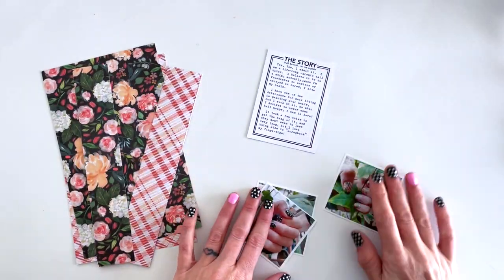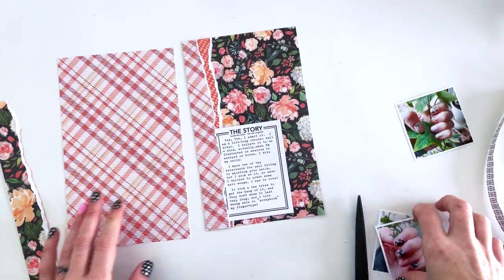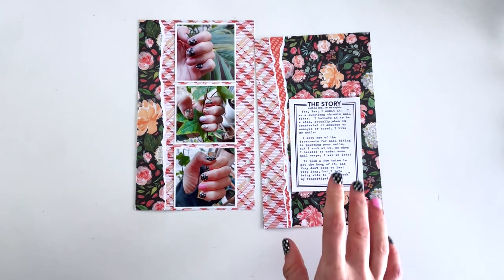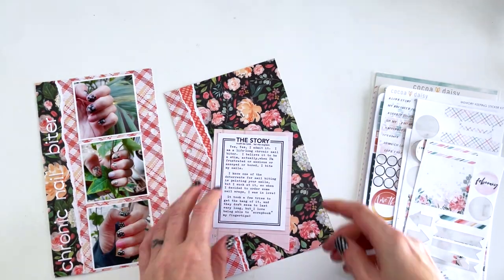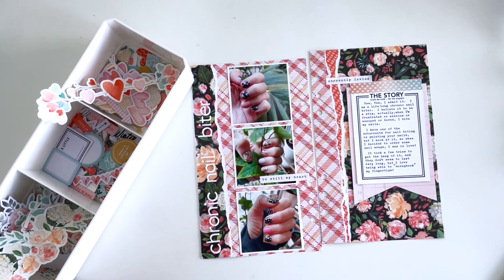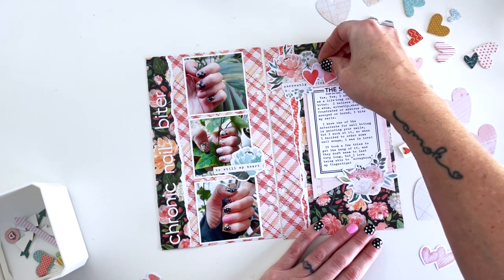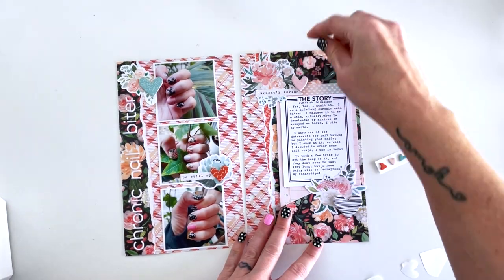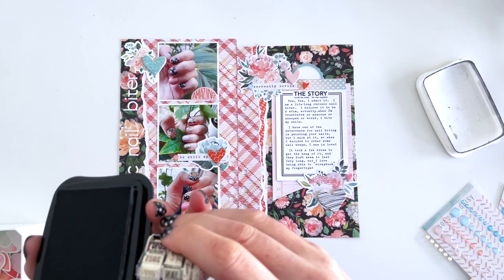Tips for Creating Beautiful Embellishment Clusters using the Cocoa Daisy Elegance Blooms Collection!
New to Cocoa Daisy? Mention my name at check out and get a coupon for a future purchase when you start a new subscription!